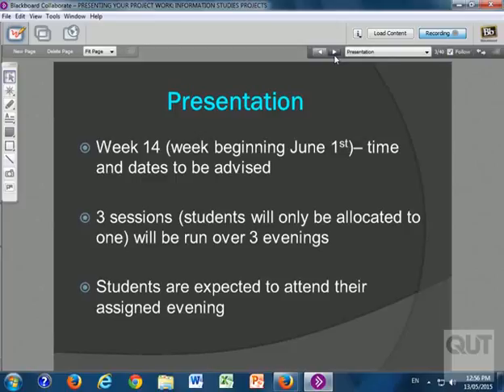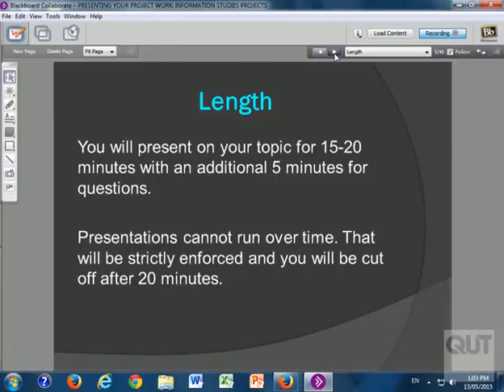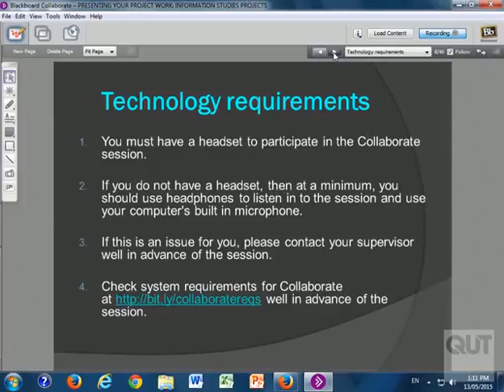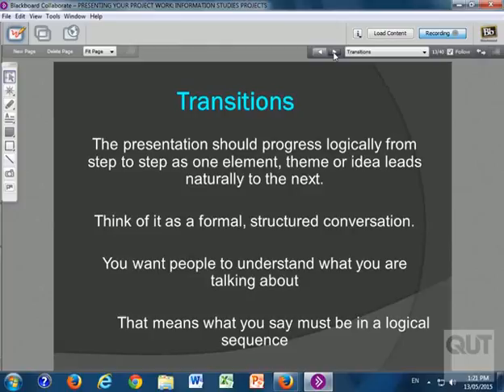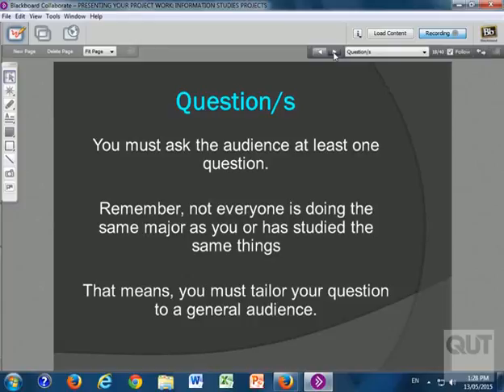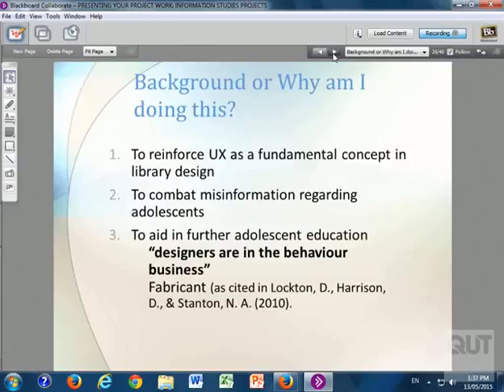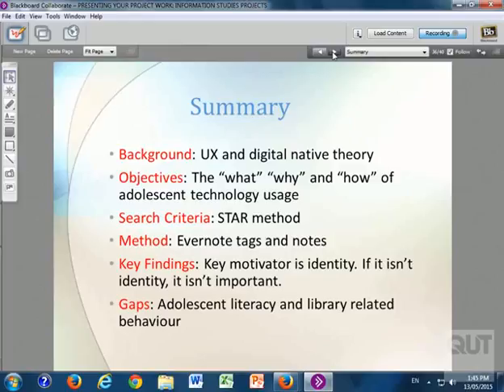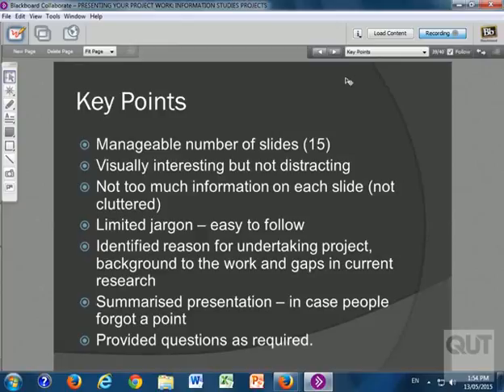Preparing for presentations